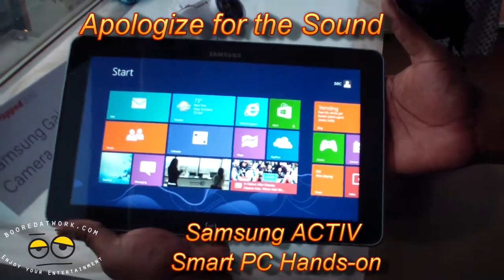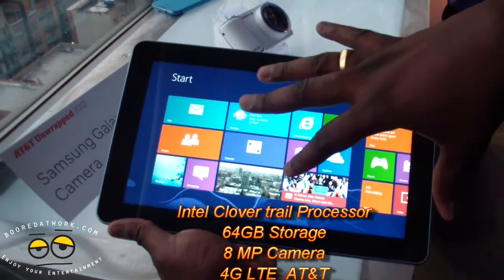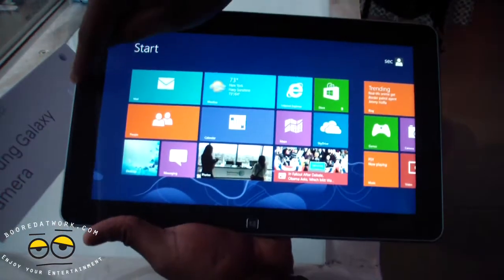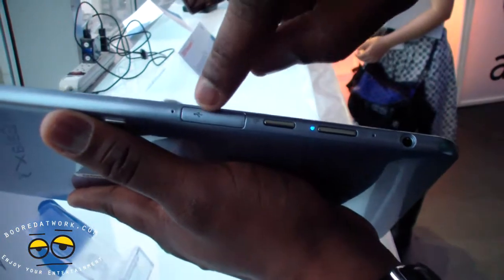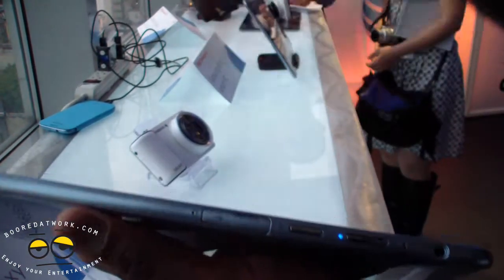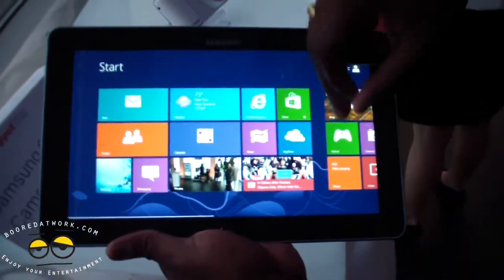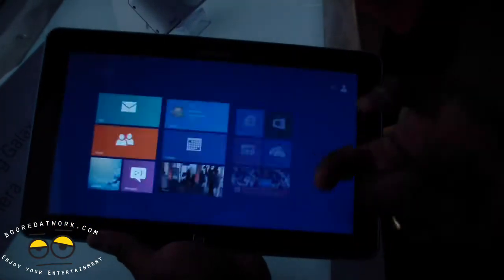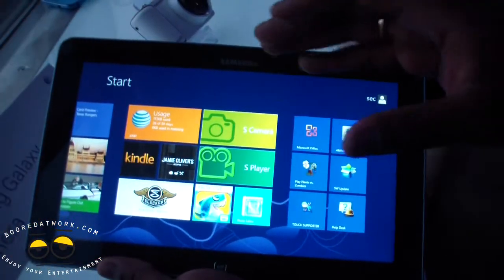Samsung ATIV Smart PC Windows 8 RT Tablet Hands-on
Samsung ATIV Smart PC offers customers the blend of PC capability with the convenient tablet form factor.  With a detachable keyboard-docking system users easily switch between a clamshell notebook PC and a tablet PC.  The powerful ATIV Smart PC allows users can work or stay entertained while on the go with the 11.6″ HD PLS display, Intel Clover Trail 1.5 GHz dual core processor and 64GB internal storage memory.  ATIV Smart PC comes installed with Windows 8, and preloaded with a trial version of Microsoft Office 2013 for productivity apps, including Microsoft Word, Excel & PowerPoint.